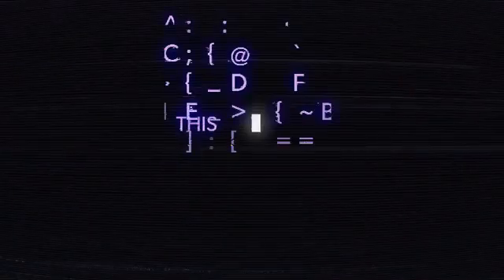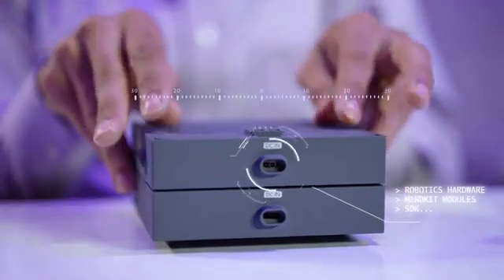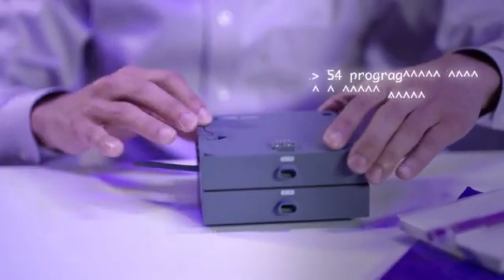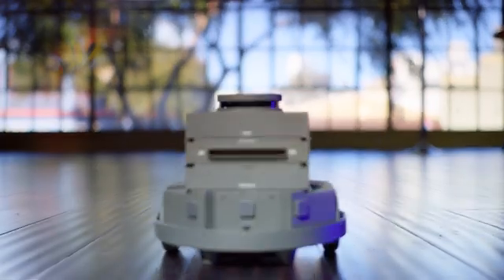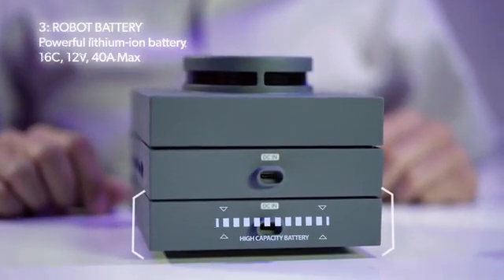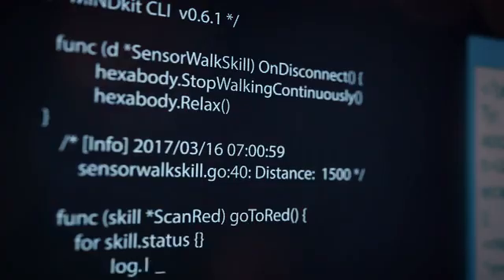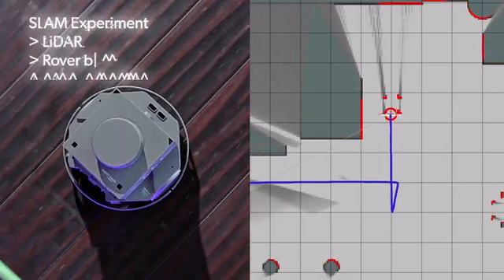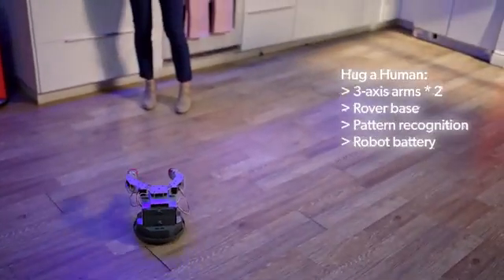Vincross Modular Robotics Kit - MIND KIT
MIND KIT is an easy-to-use programmable robotics modular kit. It provides you with all the hardware, software and accessories you need to build your robots, even though you are the first time students of robotic.

MIND KIT contains a dozen of different modules such as computer boards, LiDAR, sensors, microphones, servomotors, and tank treads. It's easy for customization and bringing you a seamless plug and play experience.

Let’s build more robots.